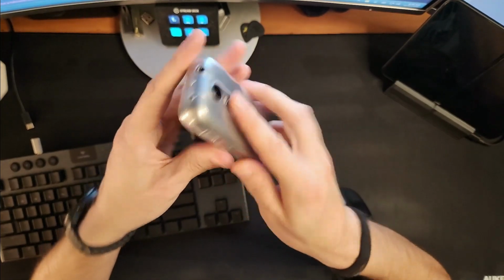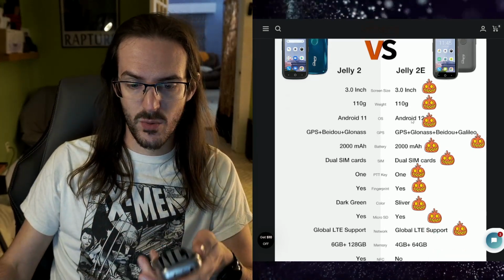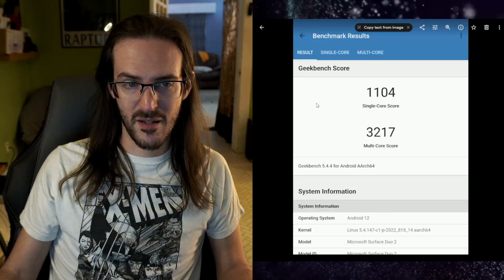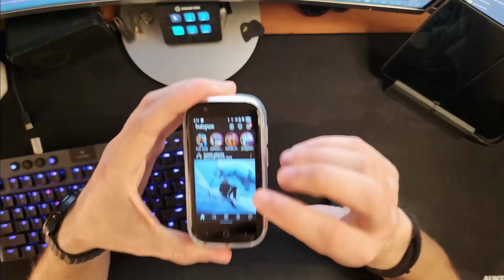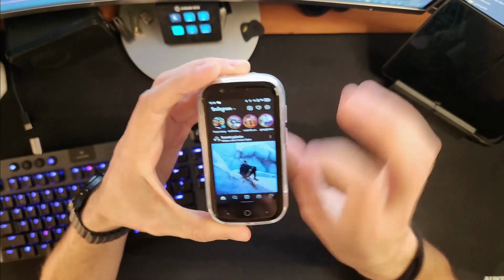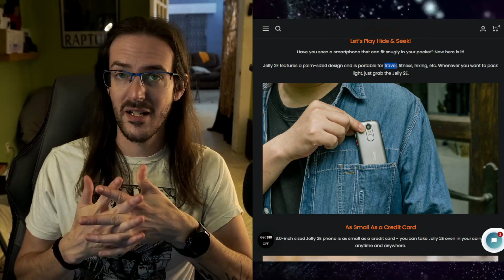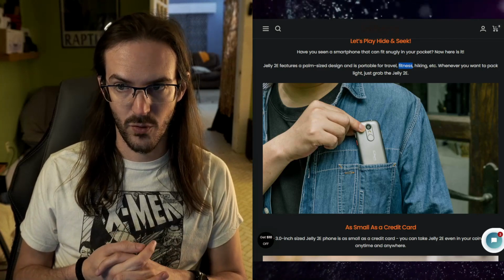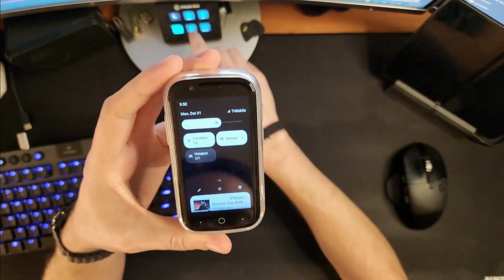Unihertz Jelly 2E review | Is this your weekend detox phone?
MSRP: $169.99
Pre-Sale at $159.99
Use my link before Nov 7 to get it for $139.99